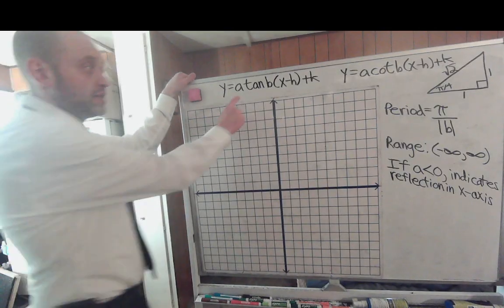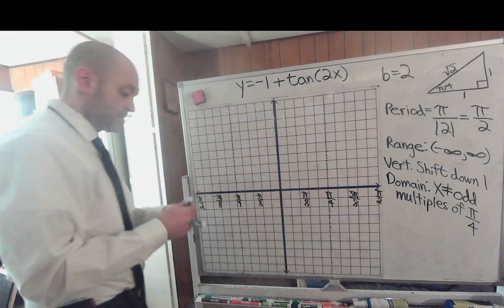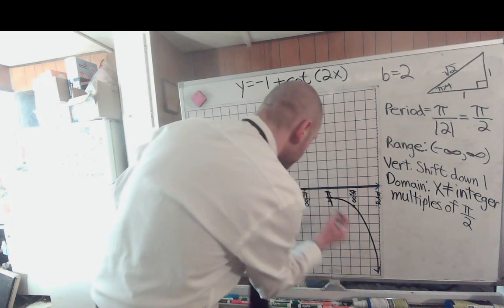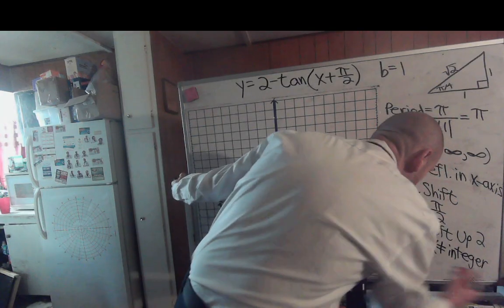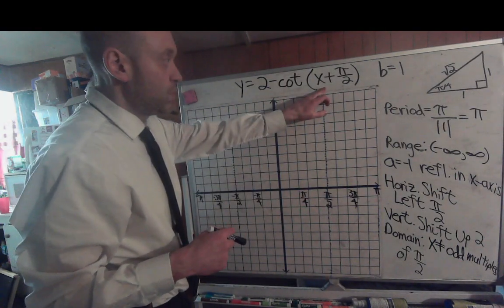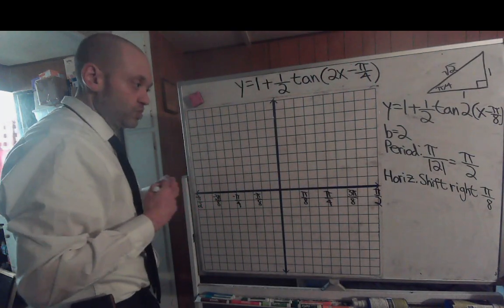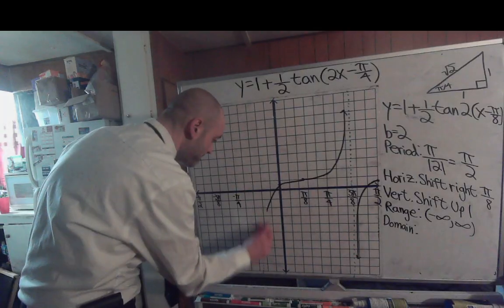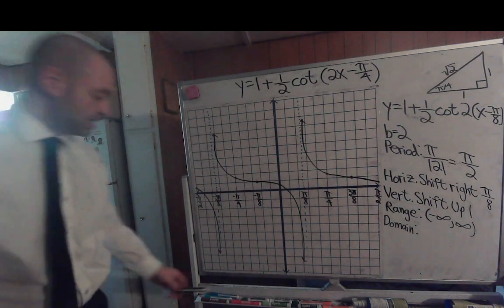Shifting and Reflecting the Graph of the Tangent and Cotangent Functions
Giving the standard form of the equations of the tangent and cotangent functions.  Find the period, an vertical or horizontal shifts, the asymptotes, and any reflections.  With this information, graph the function.